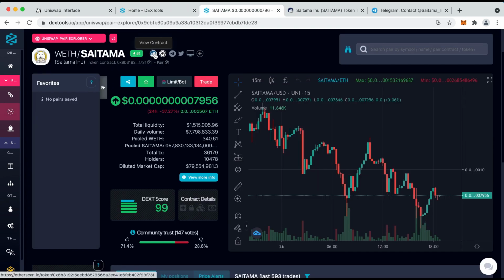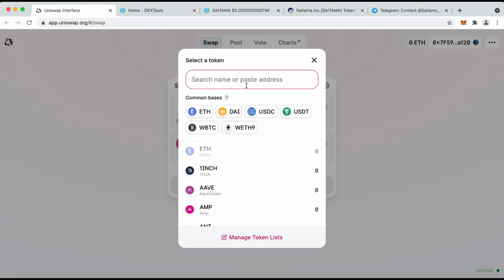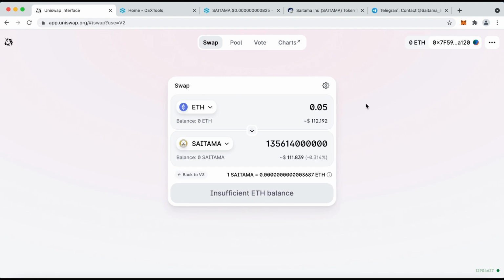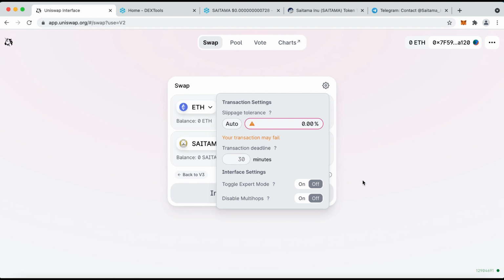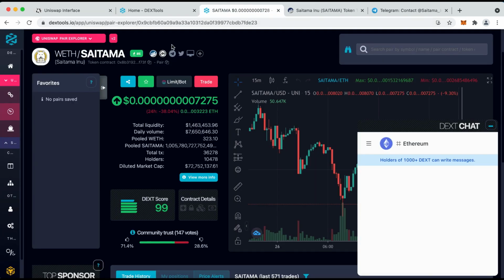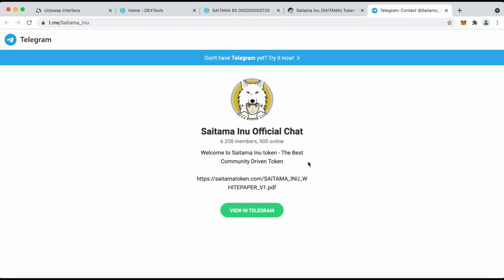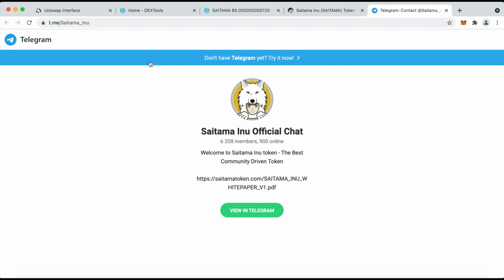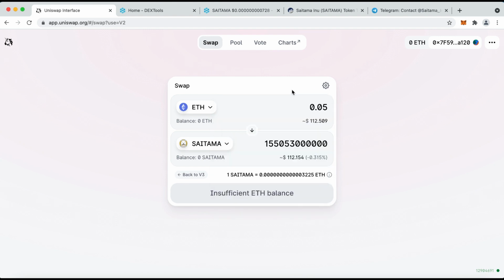How to Buy a Token that isn't Listed on Coingecko or CoinMarketCap on Uniswap | Cryptocurrency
How to Buy a Token that isn't Listed on Coingecko or Coinmarketcap on Uniswap from Dextool.

This video will show you how to buy a token that isn't listed yet on CG or CMC

Steps:
1. Find the token you're looking for on Dextool
2. Open the Token Etherscan
3. Copy Contract
4. Open Uniswap
4. Paste Contract address
5. Enter amount
6. Add slippage (For slippage go to the Dextool token page)
7. Click on Telegram
8. Join the Token Telegram Chat
9. Ask for the slippage
10. Enter the slippage they told you
11. Pay the amount you wish to purchase

**Warning** Be careful of the token you find on Dextool, there's a lot of fake token that has the same name, you dont want get involved into these fake token that are here to steal your money. **Warning**